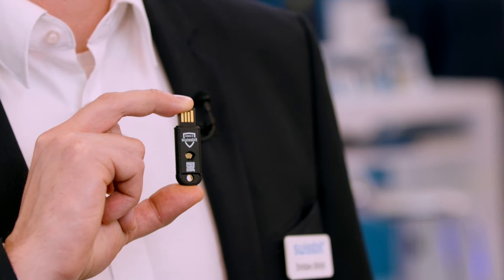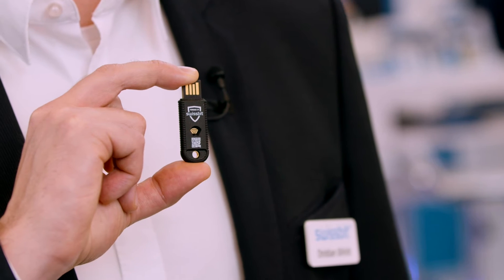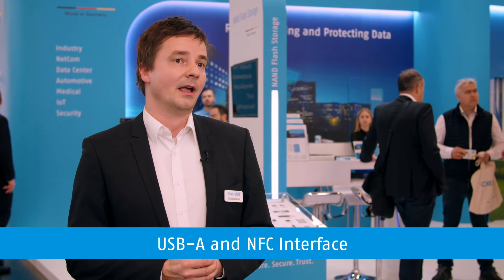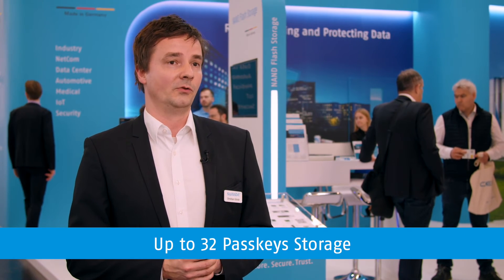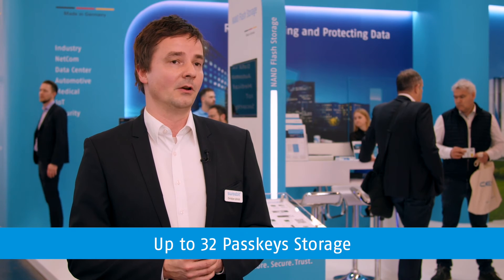iShield Key Pro: New hardware security key featuring FIDO2, HOTP and PIV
Christian Ullrich, Senior Product Manager Security, provides a short overview on our brand new hardware security key iShield Key Pro that we‘ve unveiled at this year’s embedded world for the first time. Learn more about new security features like HOTP or PIV we’ve implemented ensuring the strongest and most flexible hardware authentication for online accounts.🛡️

💡 About Swissbit 💡